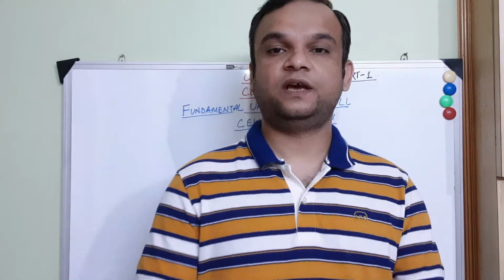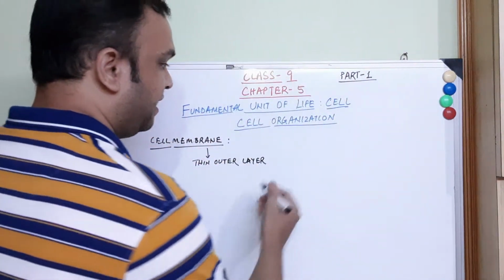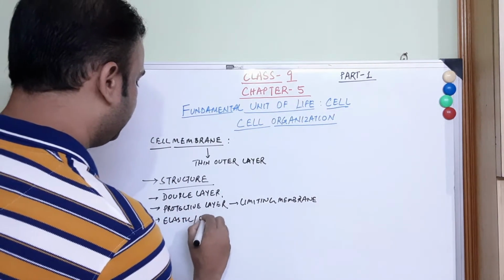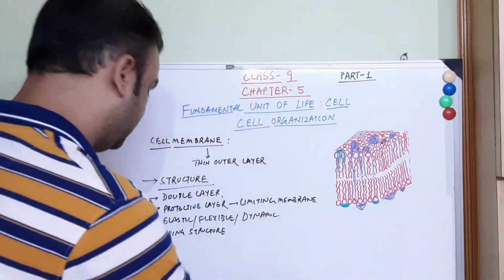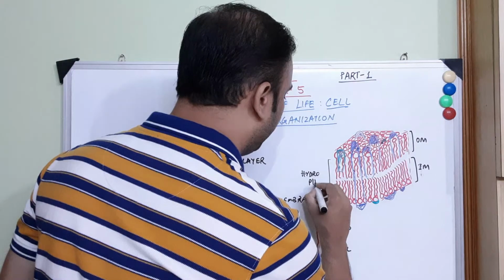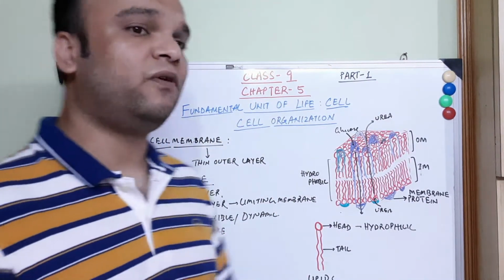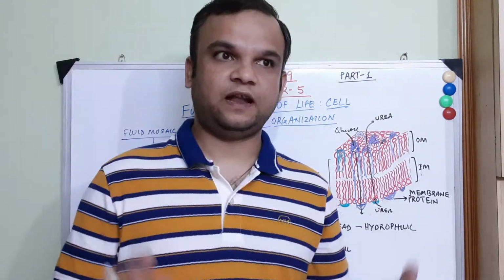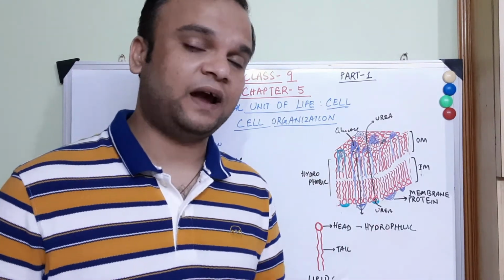CELL MEMBRANE CLASS 9 CHAPTER 5: CELL.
DIAGRAMMATIC AND EXPLANATORY CELL MEMBRANE .